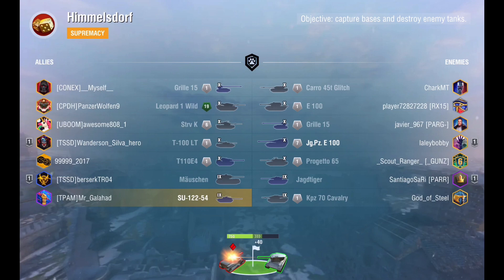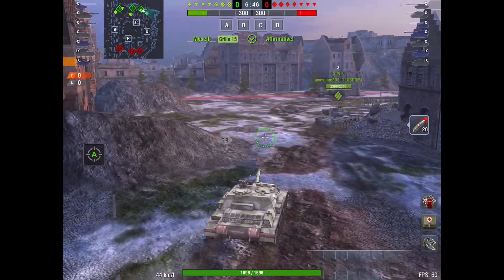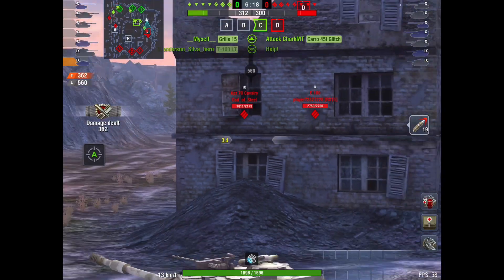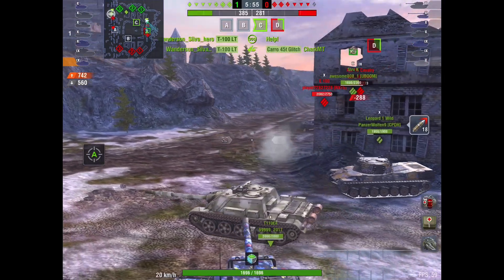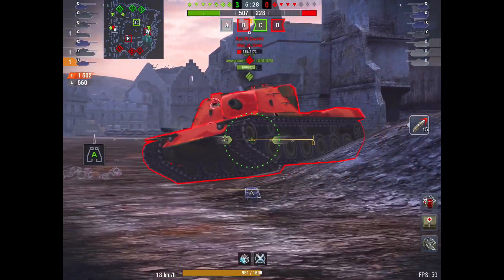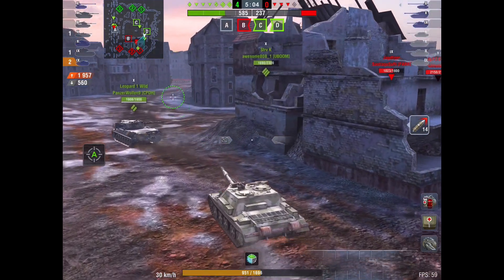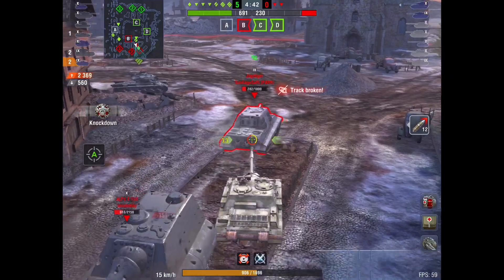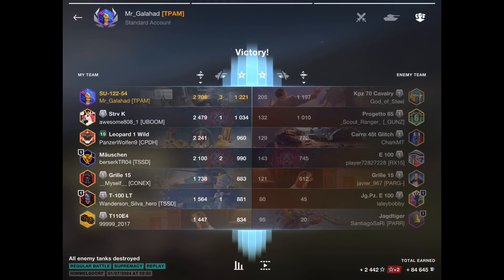WOTB | The Terror Of Tier 9 👹 VNC Reaction commentary world of tanks blitz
The SU 122 54 has fantastic DPM and in the right place can unleash hell on the red team

Lots of World of Tanks Blitz replays with commentary,parodies,tips on how to get better and music, why not subscribe and get your epic game on the channel with commentary and reaction, it’s free to subscribe so join a growing channel that puts YOUR replays at it heart